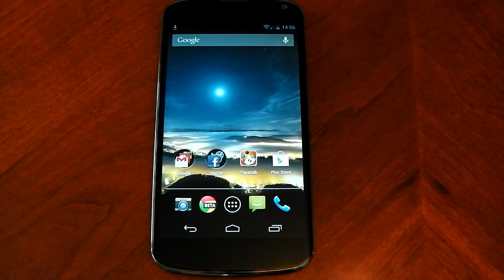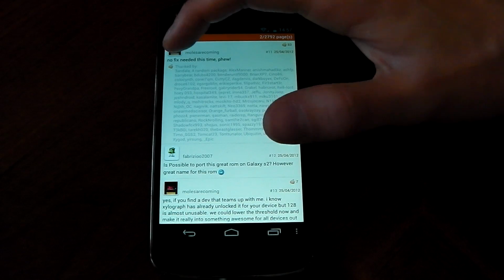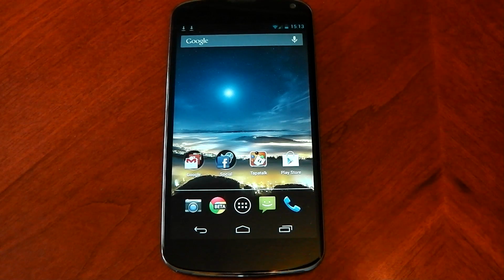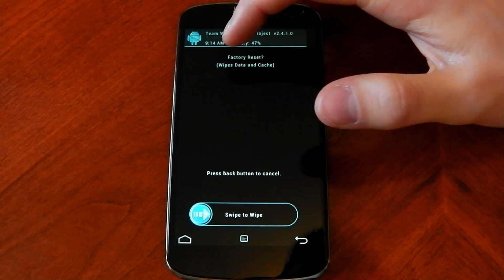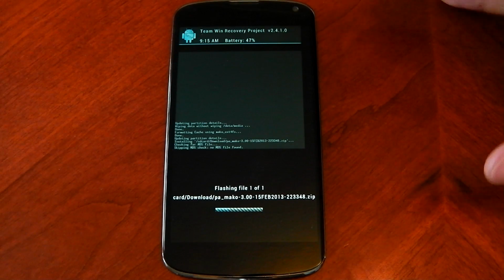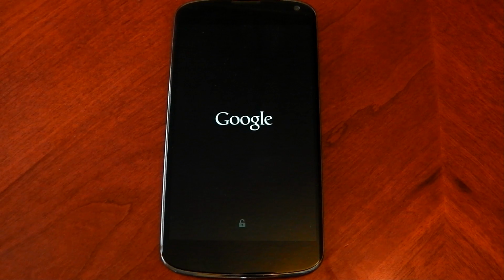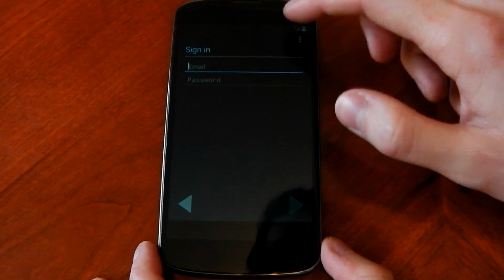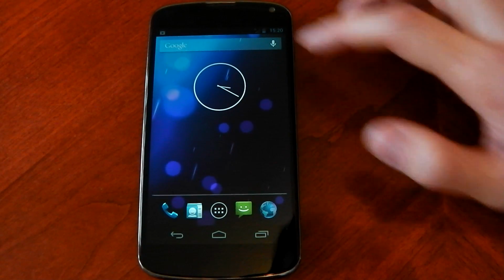Nexus 4 - Installing a Custom ROM - Tutorial / Guide